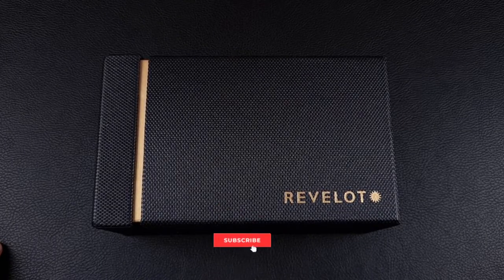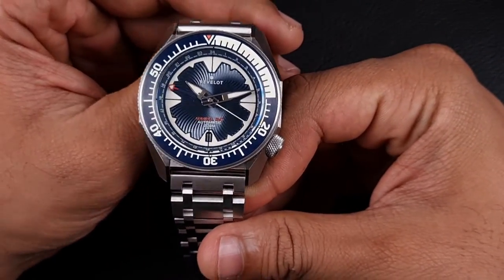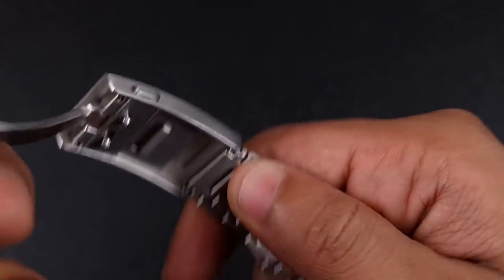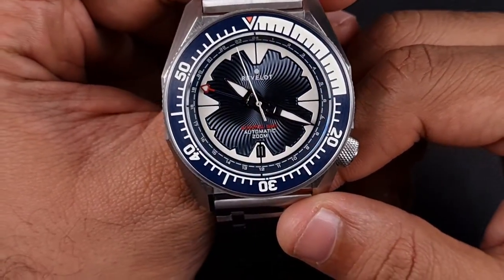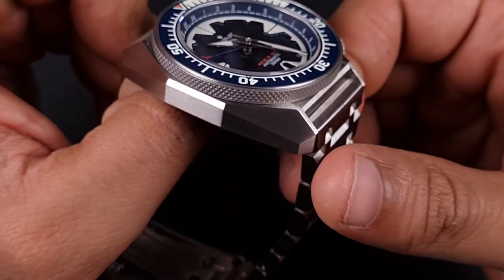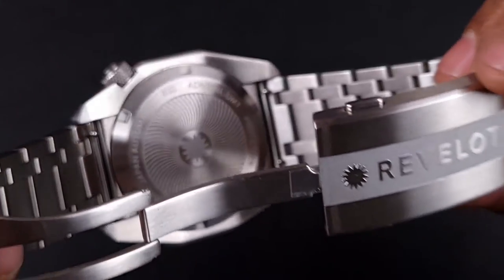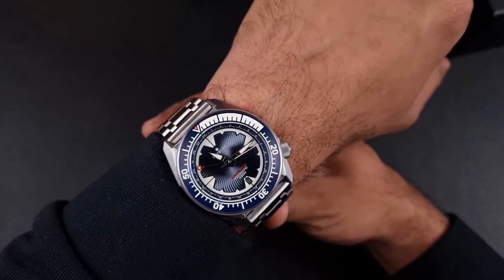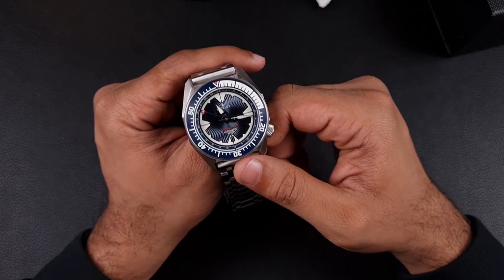Revelot GMT Admiral is here! Full Review | The Watcher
A new model from Revelot, the Admiral GMT, currently in pre-launch phase, check it out!

a $250 / £200 GMT Diver

launches on 3rd May!

Launching Early Bird Pre-order on our official website on 3rd May 2023

Price for Admiral GMT in Silicone Strap starting from USD249 USD339

Price for Admiral GMT in Steel Bracelet starting from USD295 USD386